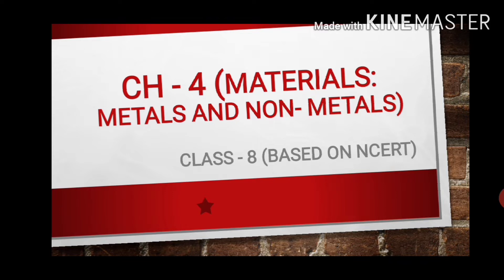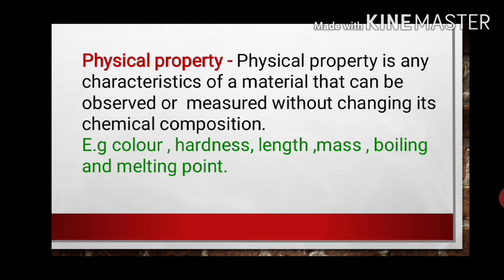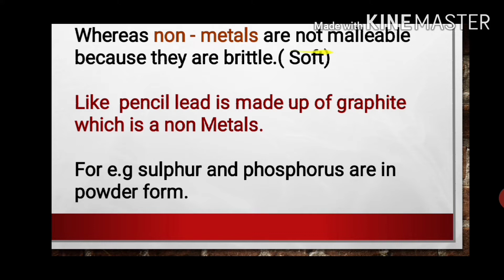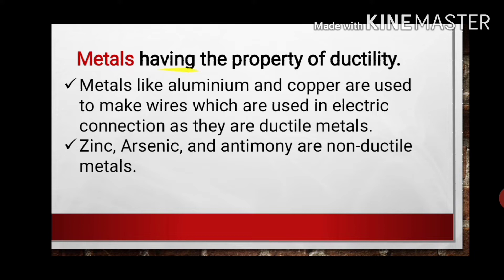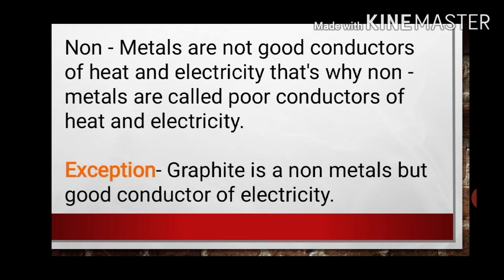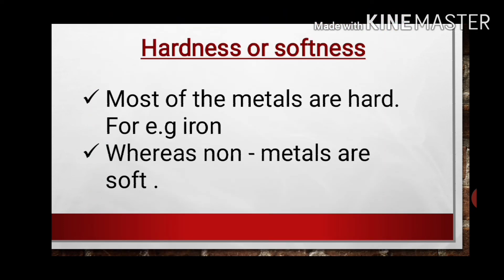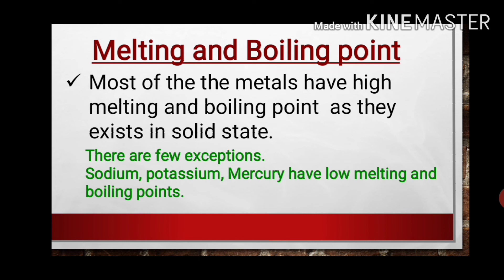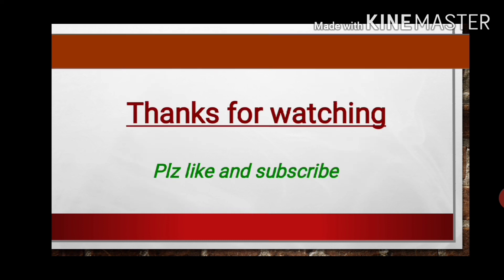What is Metals and Non-Metals | Physical properties of metals & non-metals | NCERT Chapter 4 Class 8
What is Metals and Non-Metals | Physical properties of metals & non-metals | NCERT Chapter 4 Class 8 |  Part 1

Materials Metals and Non-Metals of class 8 ch 4-
In this video Materials metals and Non-Metals and their physical properties topics are  explained. The topics covered are-
What is Material?
# Types of Materials
# Physical properties of metals
# Physical properties of Non-Metals

Explanation is done in Hindi and English both to make it easy for students.
Our goal in this video "class 8 topic- Physical properties of metals and Non-Metals" to introduce some important facts about metals and Non-Metals along with their physical properties that may help students appearing for class 8 science exams.

Metal
Metals and Non Metals
properties of metals
metals and non metals class 8
metals and nonmetals class 8
metals and nonmetals class 8 in English
metals and nonmetals class 8 exercise
metals and nonmetals class 8 The PK Tutorial
metals and nonmetals class 8 NCERT
metals and nonmetals class 8 chemical properties.
metals and nonmetals class 8 exam fear
metals and nonmetals class 8 don't memorise
difference between metal and non metal
chemical properties of metals and nonmetals
how do metals and nonmetals react
non metals
extraction of metals
transition metals
what is non metal
metal non metal
nonmetals in chemistry
what is metal
chemical properties of metals
chemical properties of non metals
metal and non metal class 10
science
metals